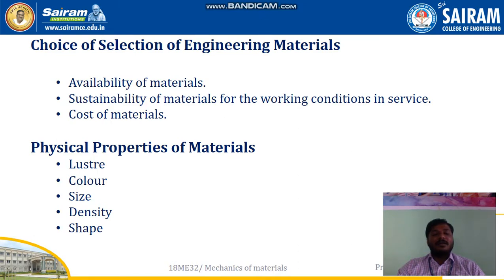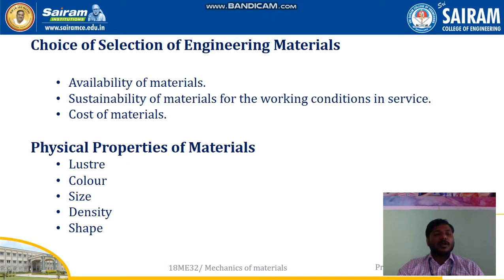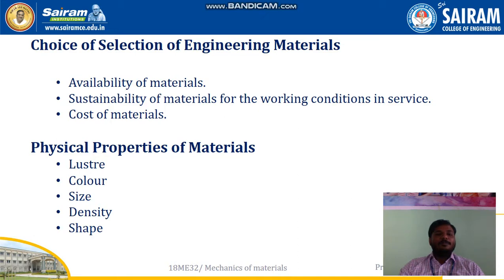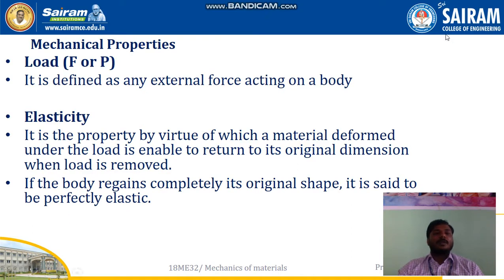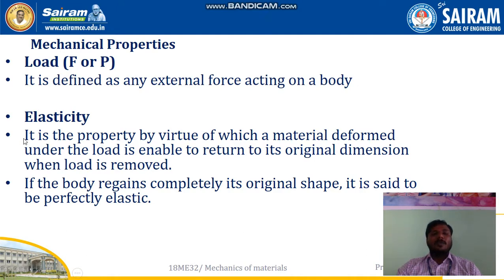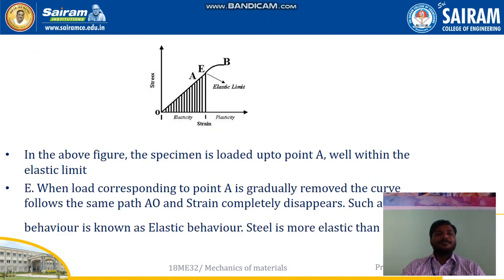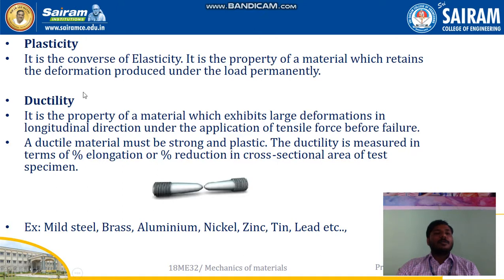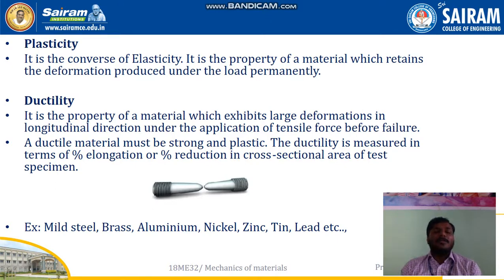Lecture video 2_18me32_Mechanics of materials_Module 1_Stresses and strains_Sridhar c s